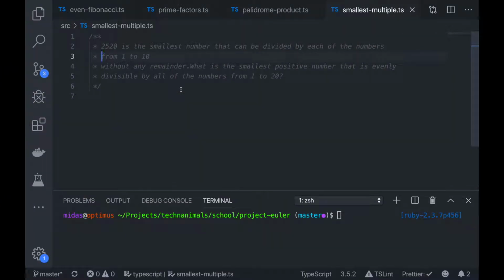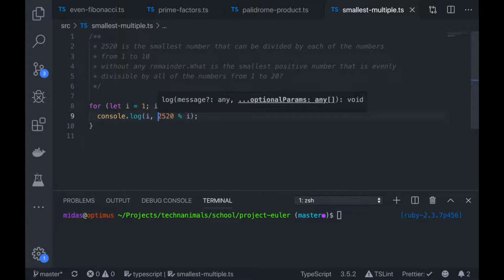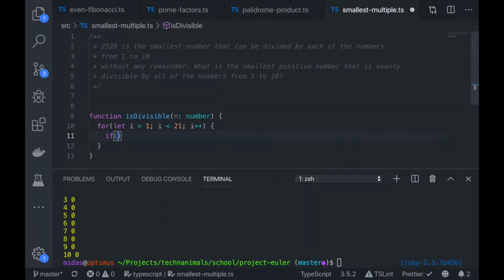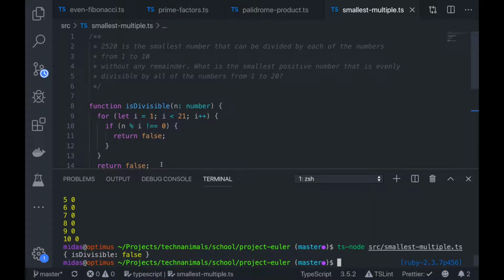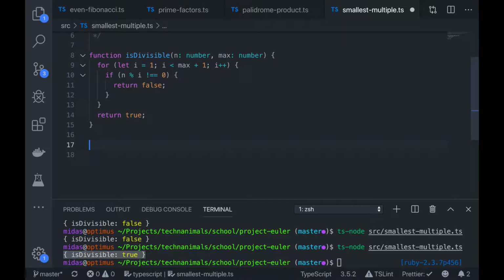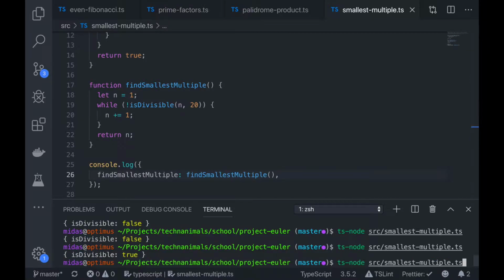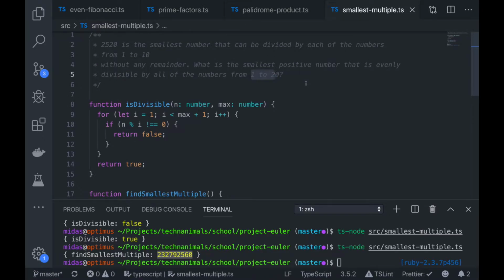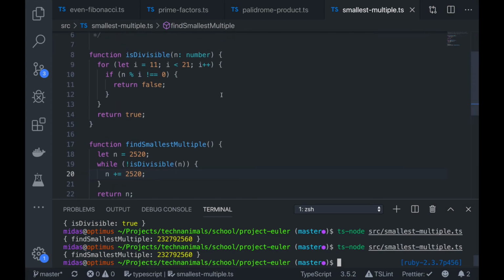Project Euler Using Typescript | Problem #05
2520 is the smallest number that can be divided by each of the numbers from 1 to 10  without any remainder. What is the smallest positive number that is evenly divisible by all of the numbers from 1 to 20?